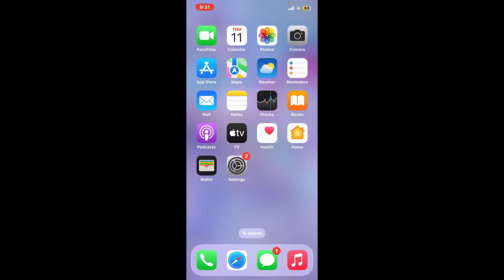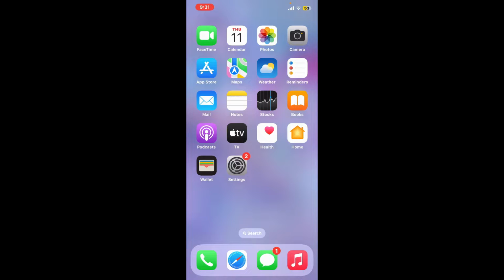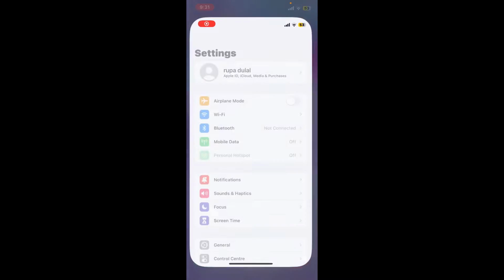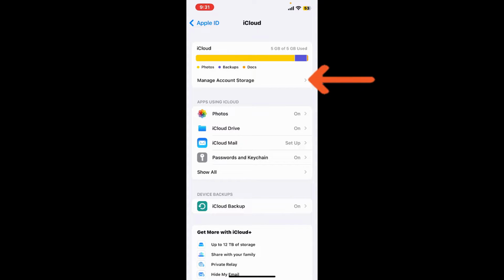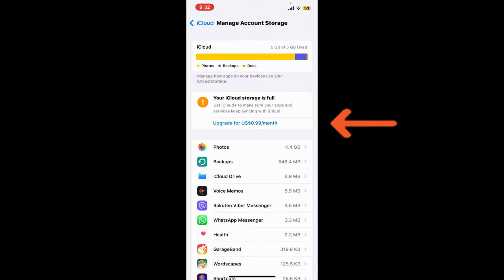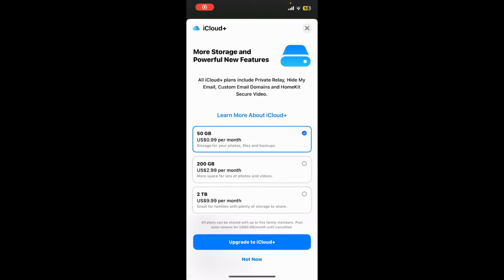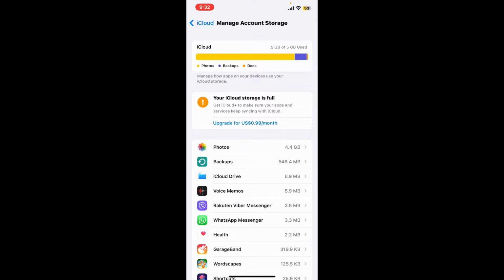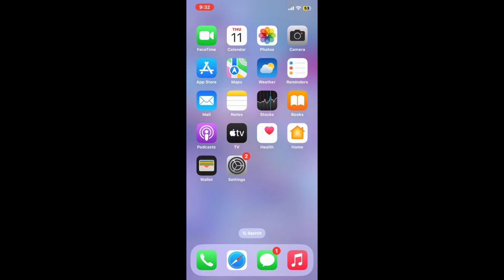How To Buy More Storage on iCloud 2024?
Running out of iCloud space? Fear not! In this tutorial, we'll guide you through the process of buying additional storage on iCloud. Whether you're an avid photographer or just need more room for your files, we've got the solution. Watch, learn, and seamlessly upgrade your iCloud storage for a hassle-free digital experience. Don't let space constraints limit your digital world – let's expand it together!